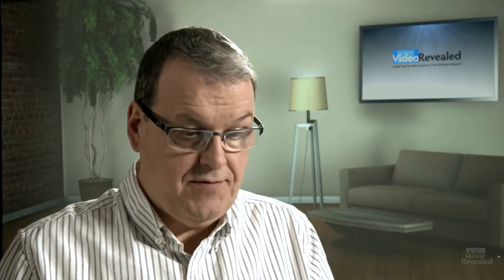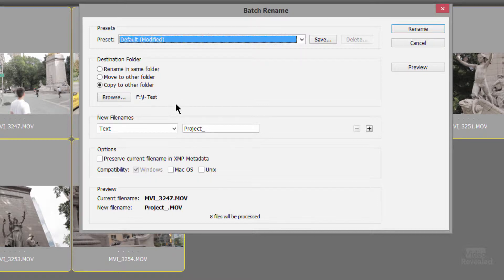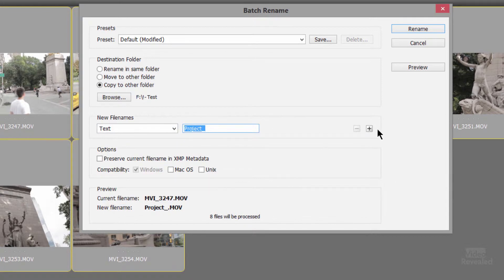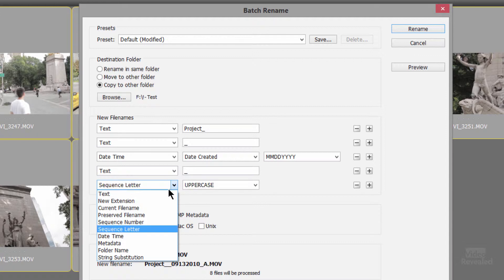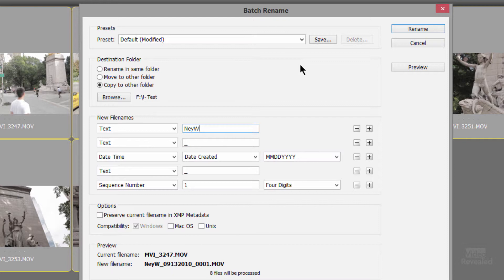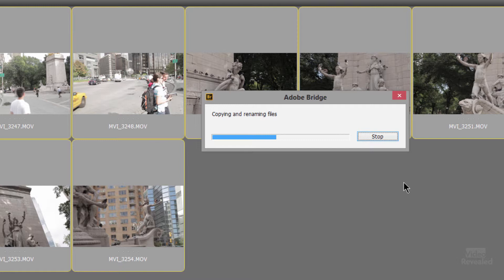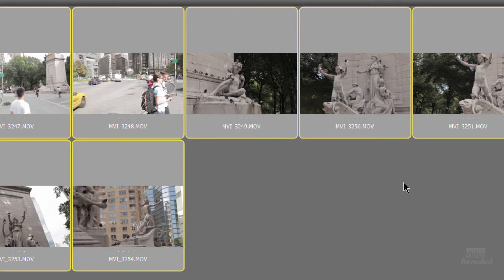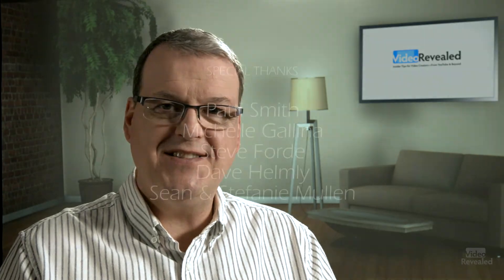Batch renaming videos in Adobe Bridge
Lots of people use Adobe Bridge for renaming images, but you can also use it to rename (and transfer) videos too.

QUESTIONS?

THANKS!